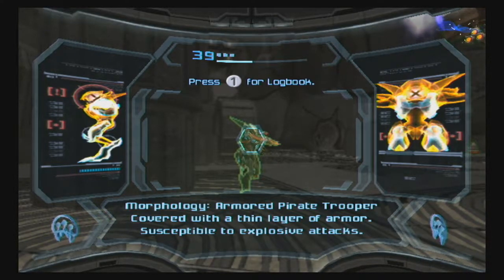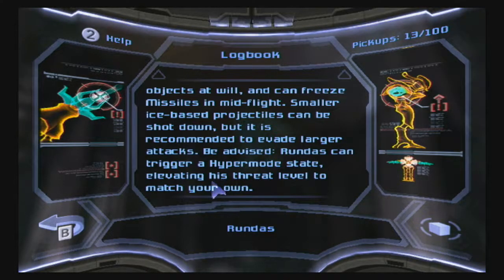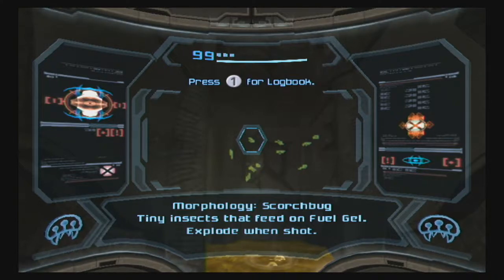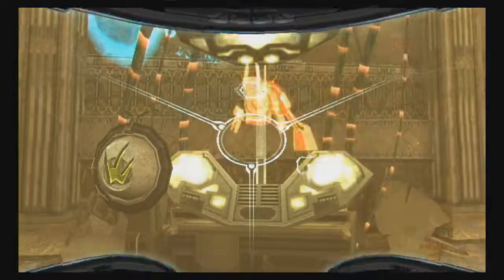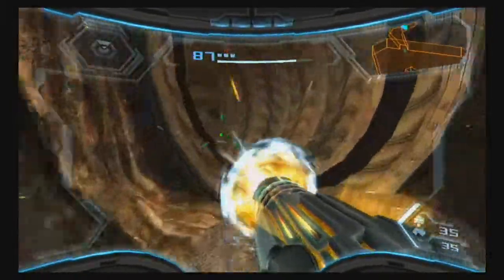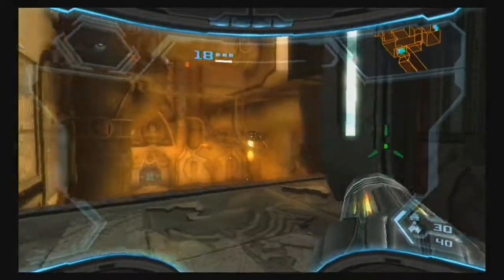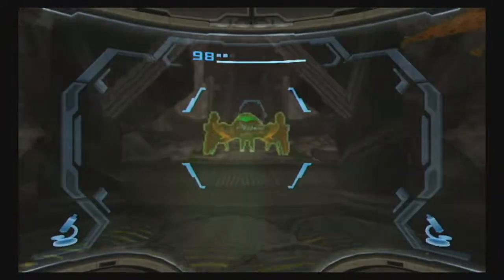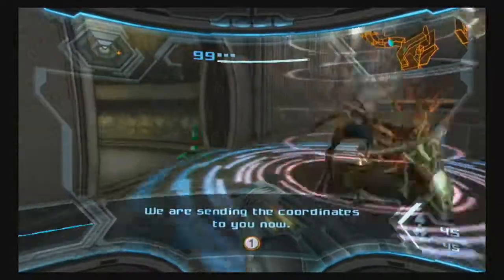Metroid Prime 3 | Part 10 - "Ice to Meet You"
We have a heartbreaking fight with Rundas, who has been corrupted by Dark Samus. Afterwards, we discover that we need more firepower to take out the generators protecting the Leviathan.